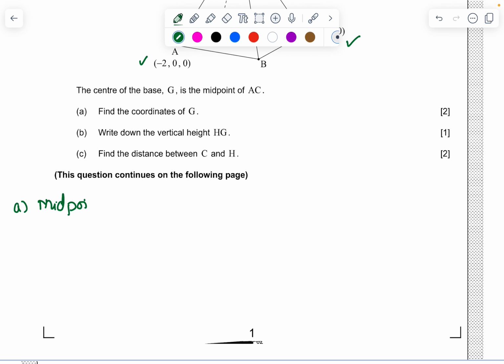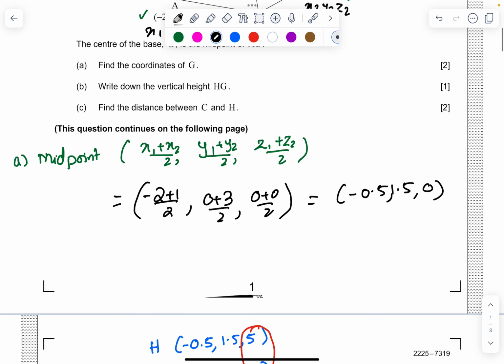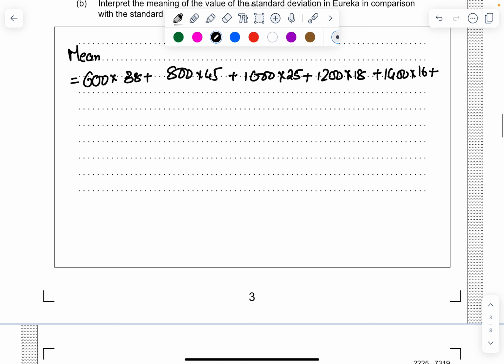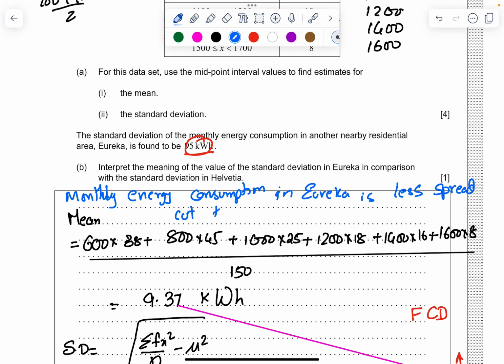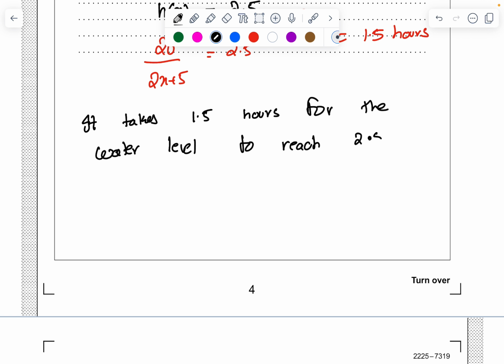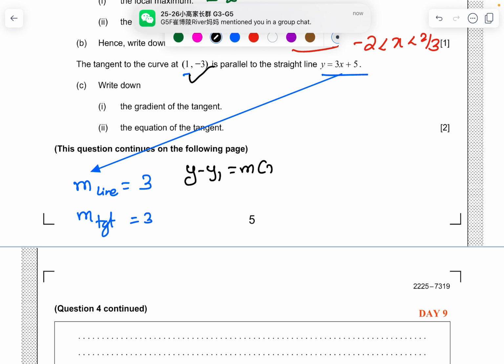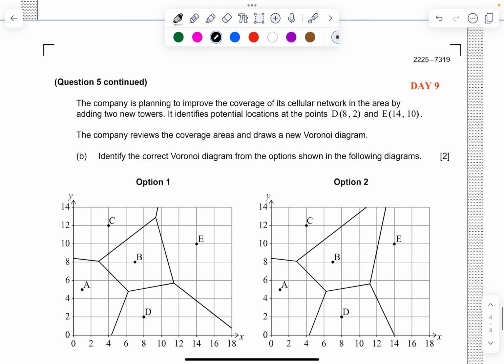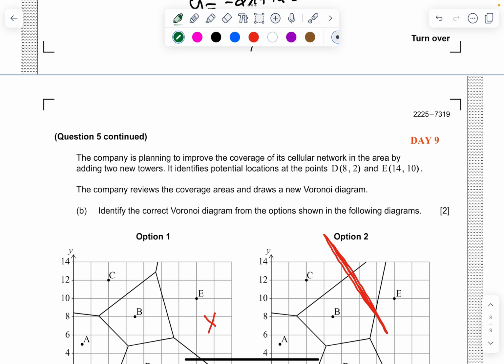5 - a day AISL Day 9